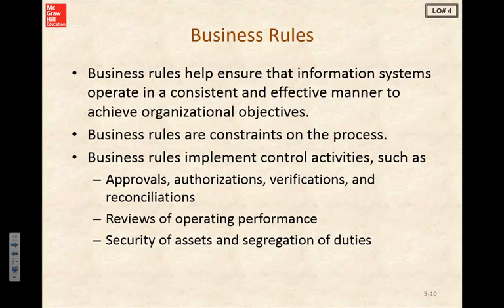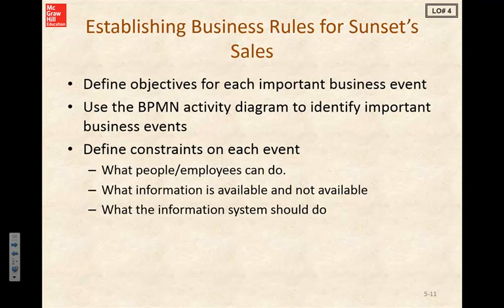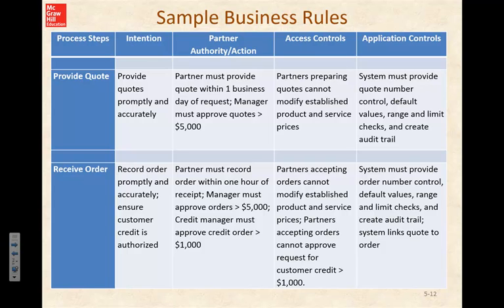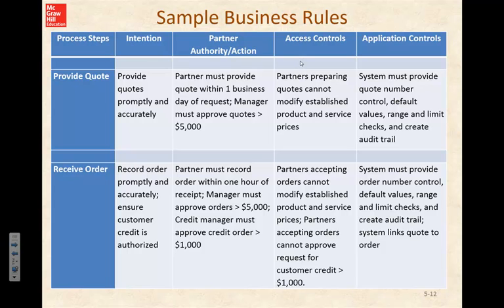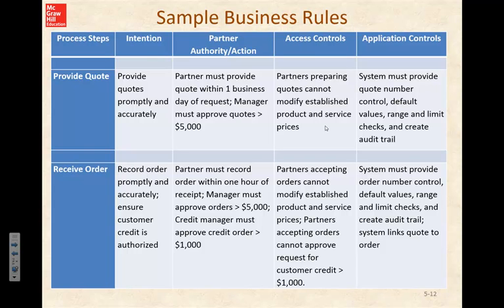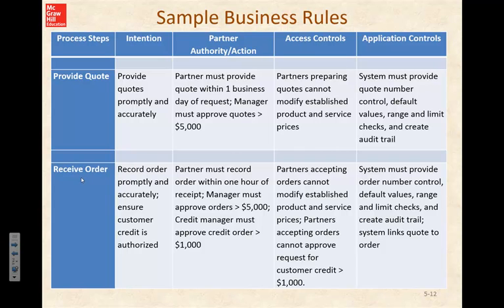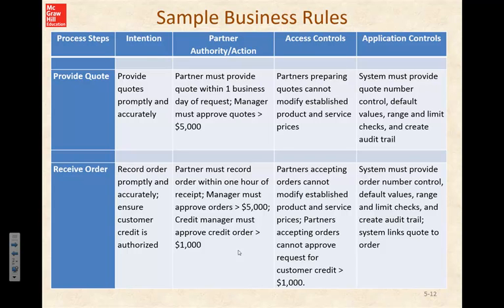Learning Plan 6 Sunset Graphics Business Rules